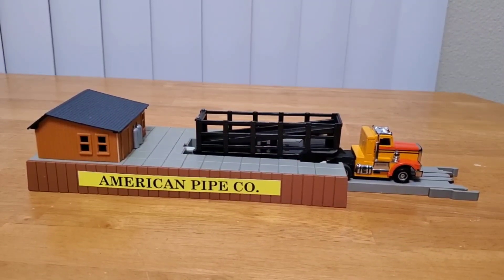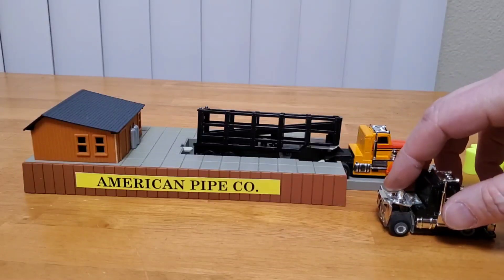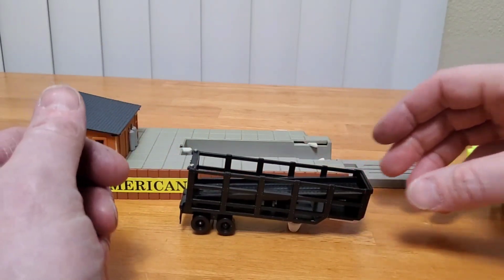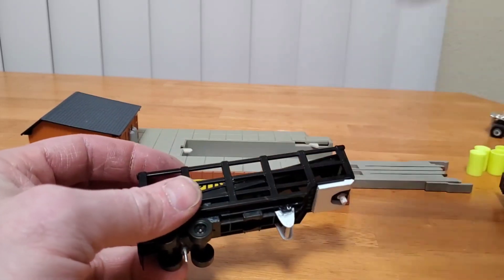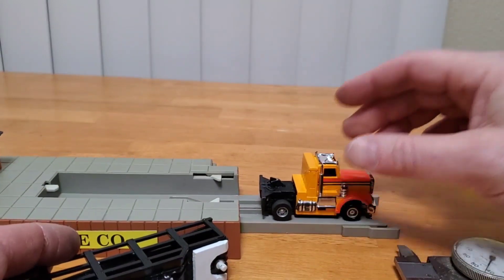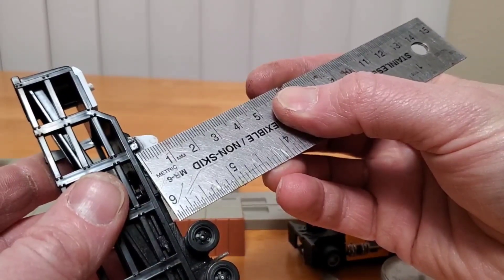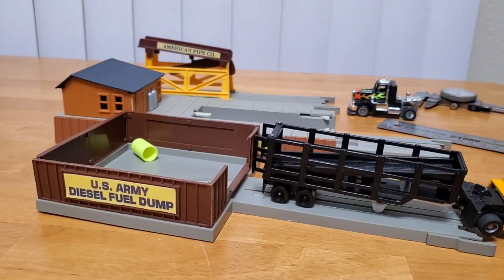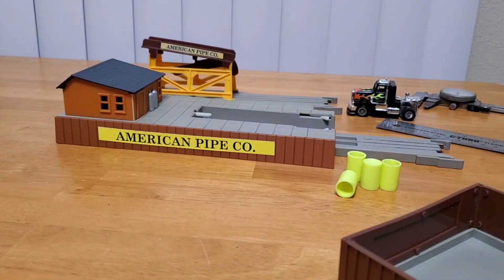Tyco Slotless Barrel Trailer Conversion for US-1 Trucking